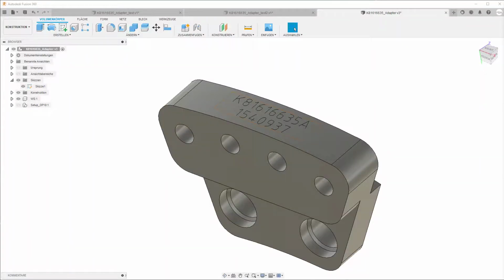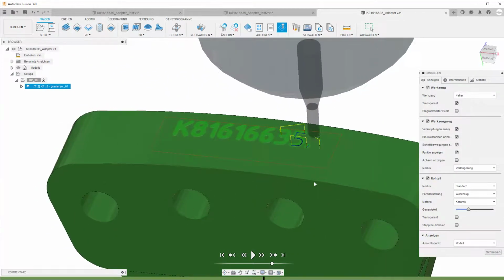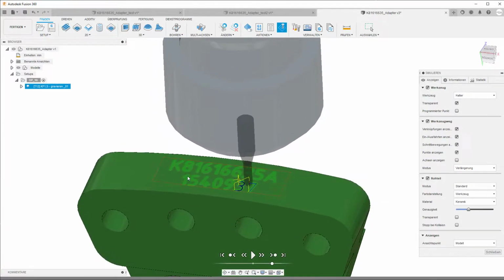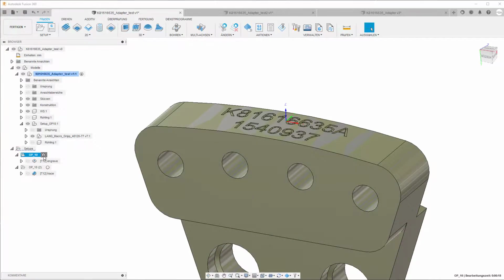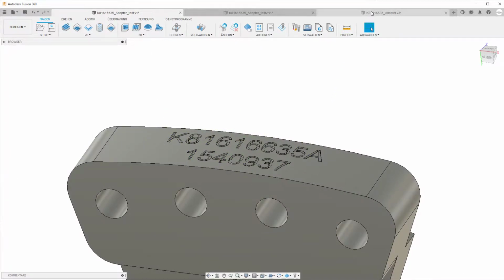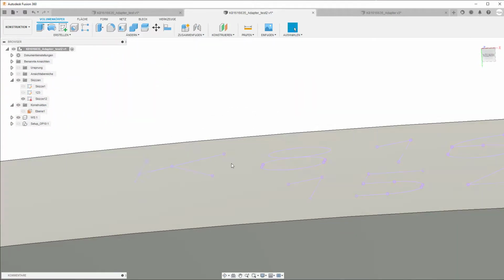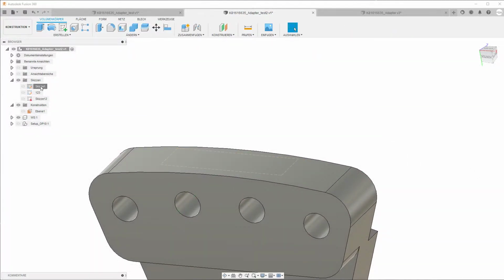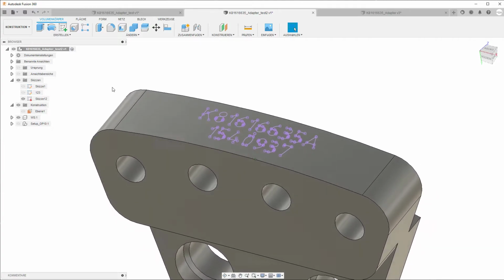fusion 360 - text on curved surface - 3 axis cam